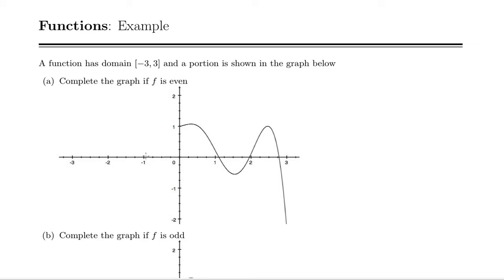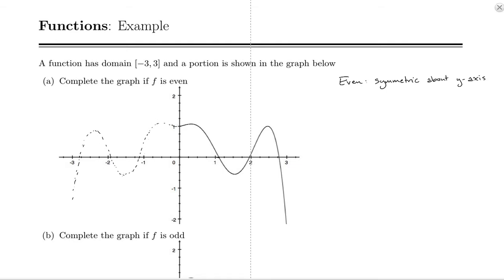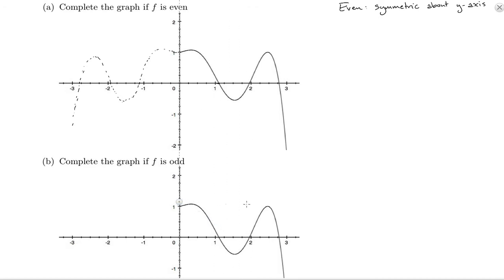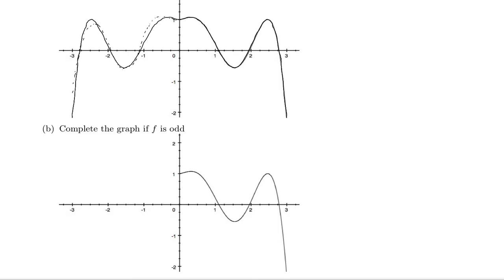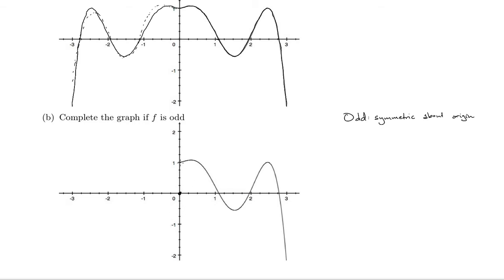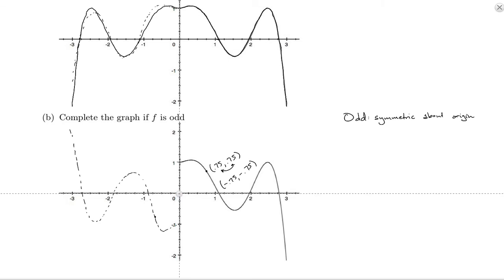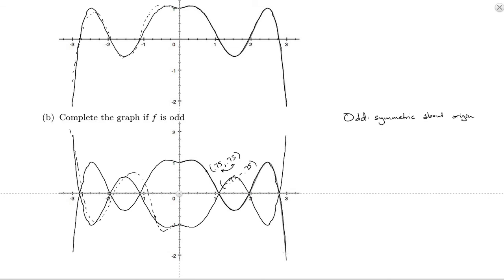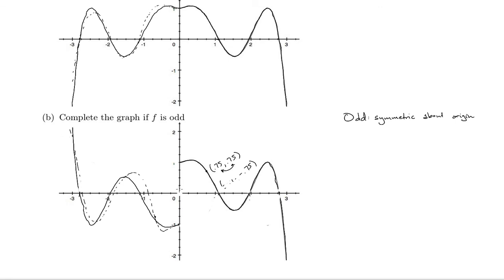Example: Even and Odd Functions (Symmetry)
Complete a graph if you know the function is even or odd.

Stewart Calculus, 8ed 1.1